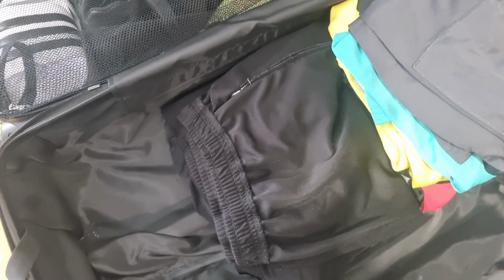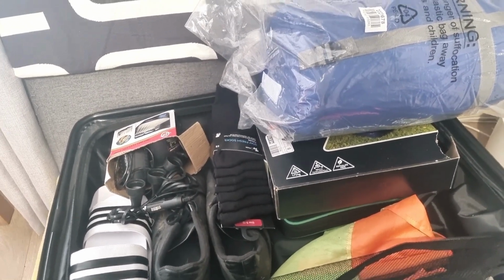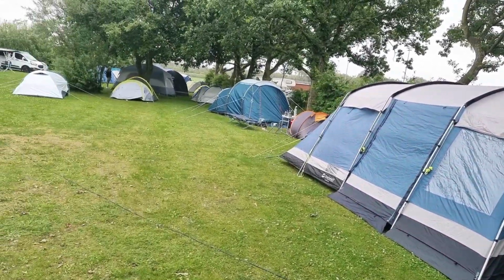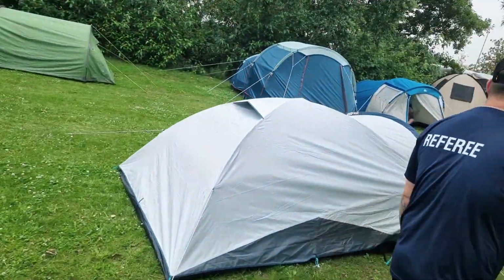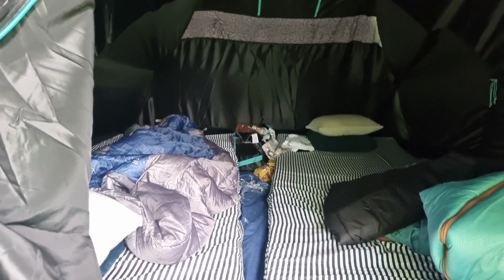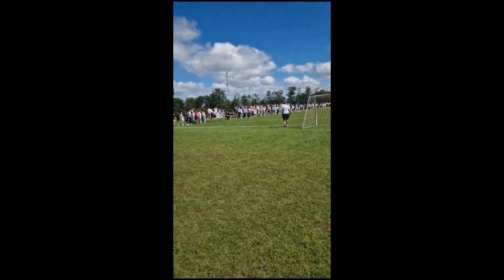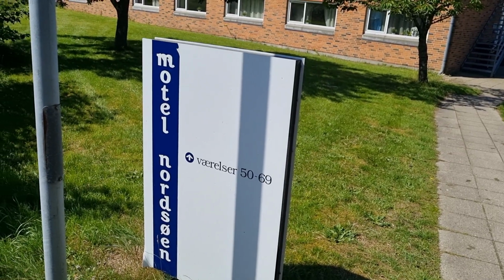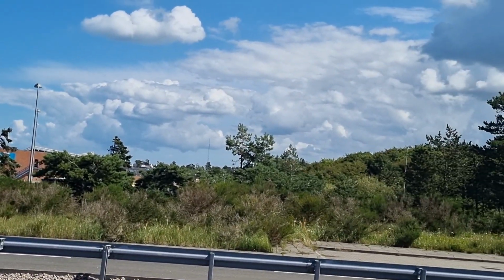Dana Cup 2023 Vlog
Join my friend Martin and I, as we travel to Denmark for the Dana Cup for their 40th year anniversary.